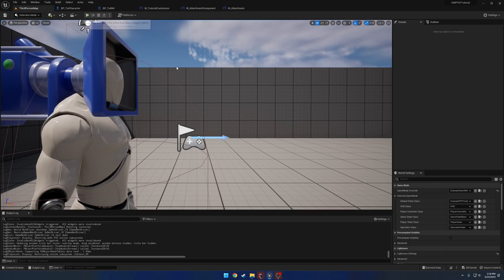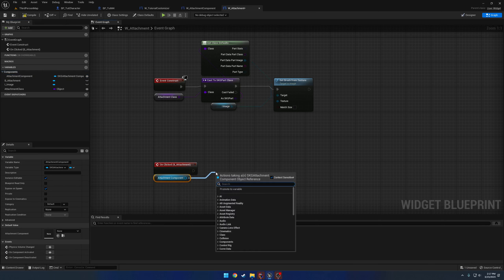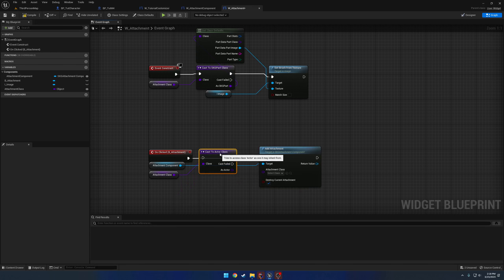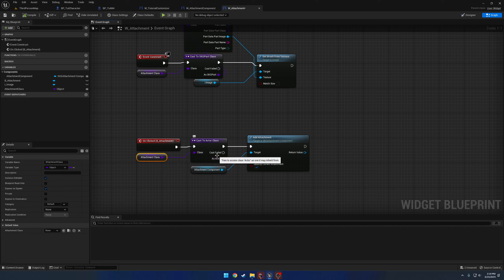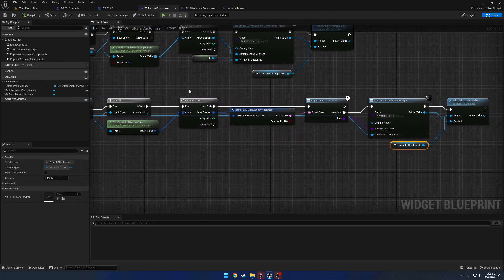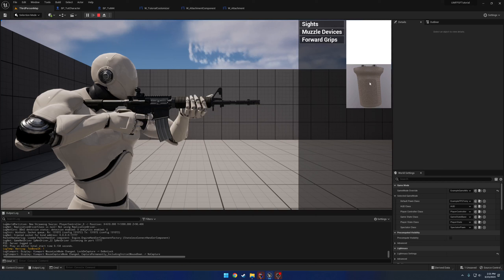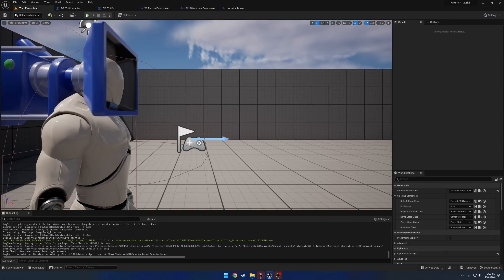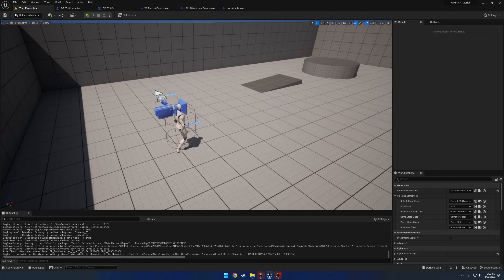UMFPSF Make Firearm Customizer #5: Add and Remove Attachments